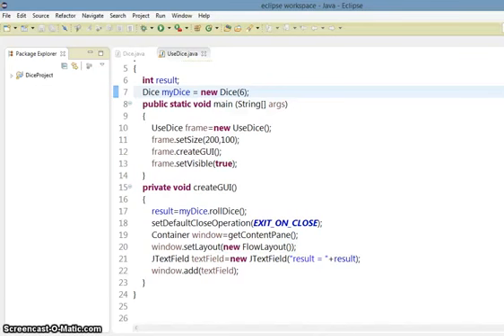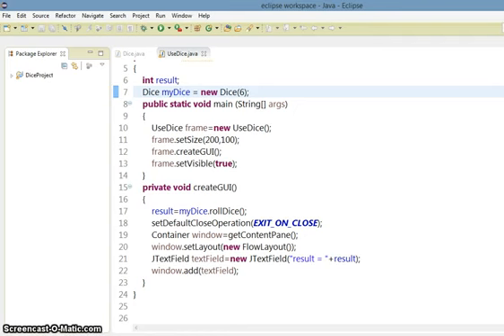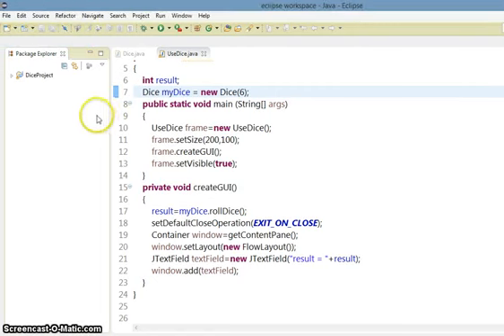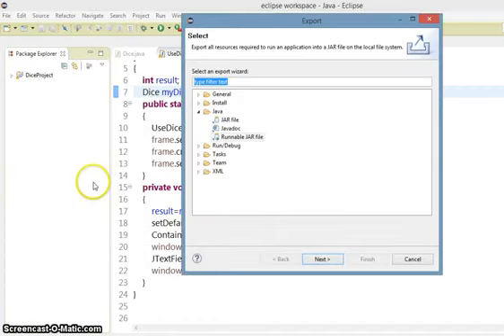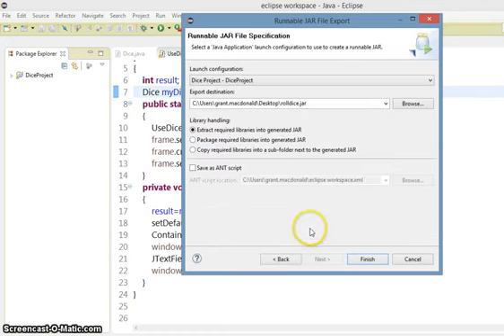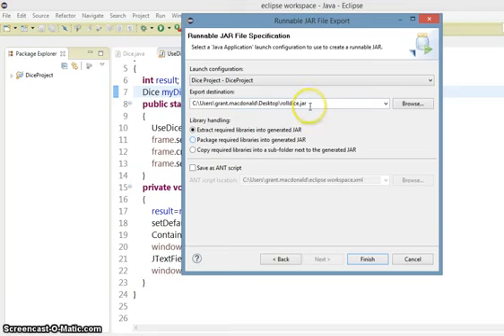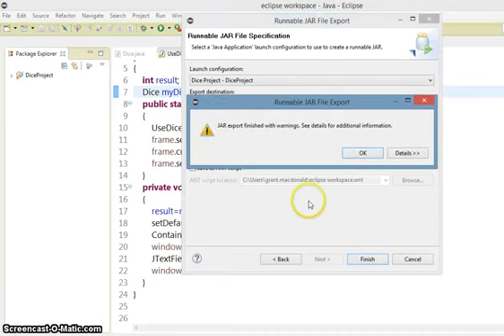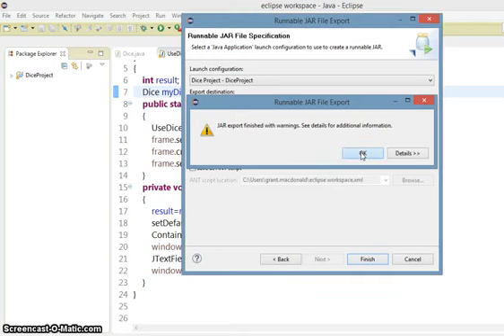Exporting an executable